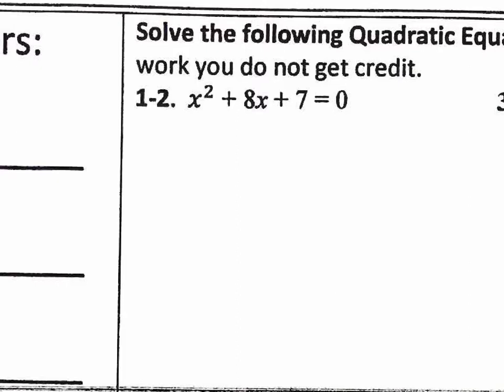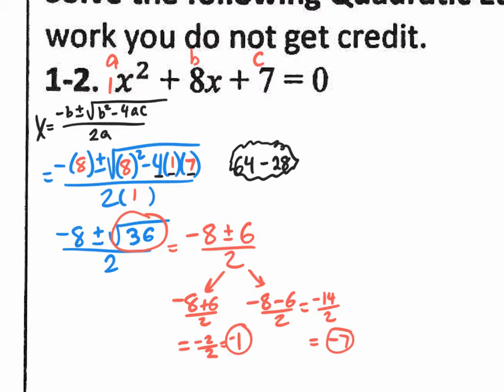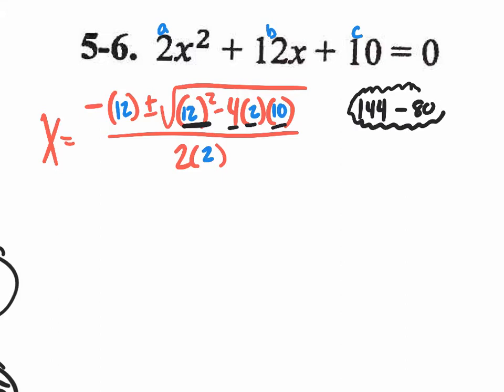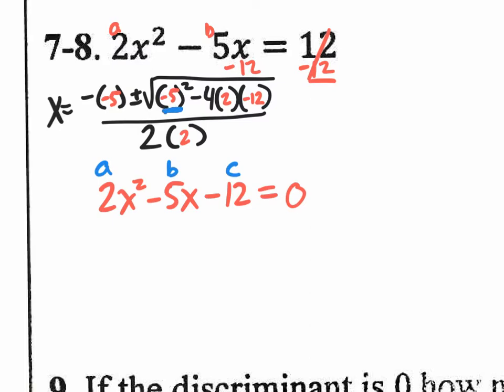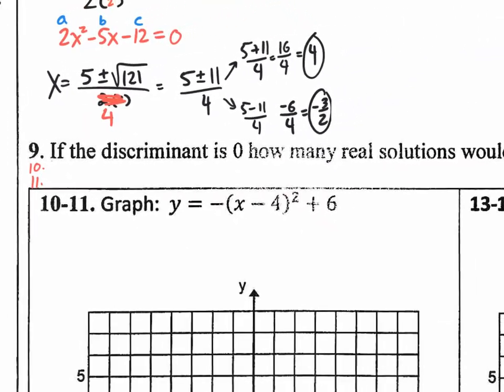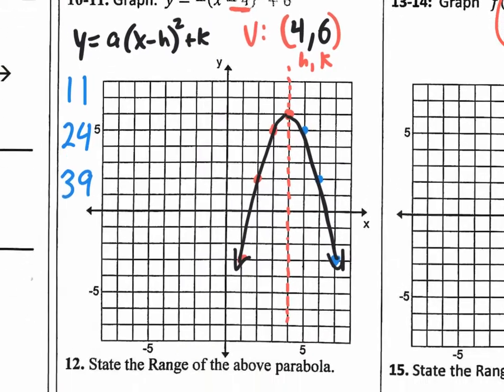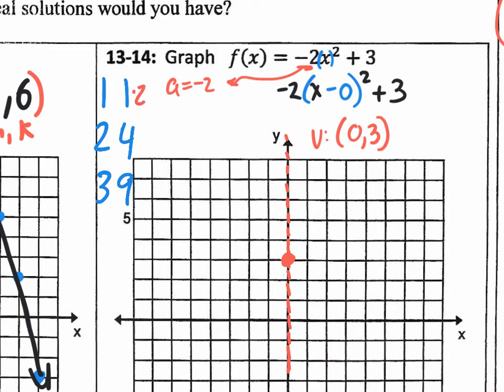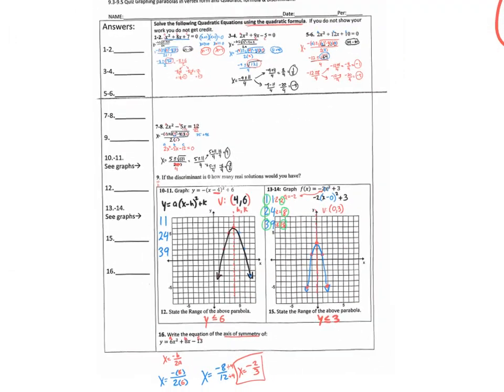Quiz 9.3-9.5 explained